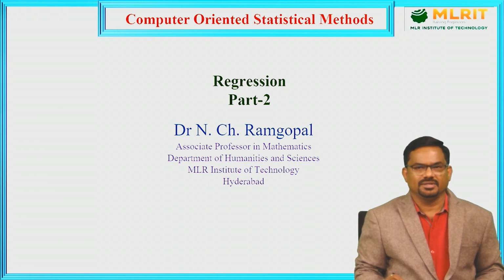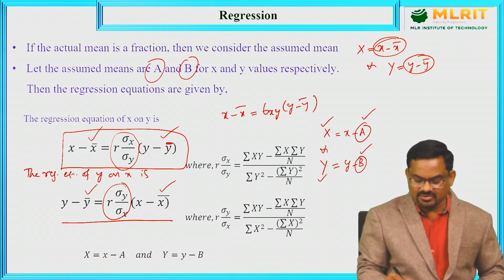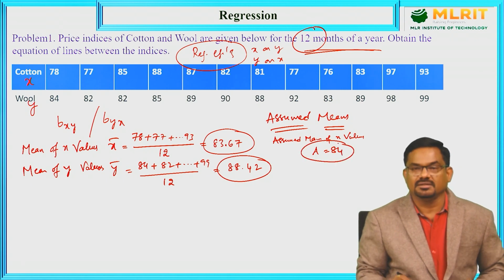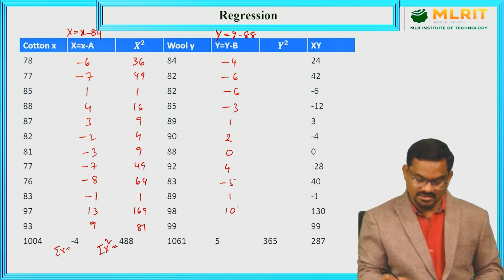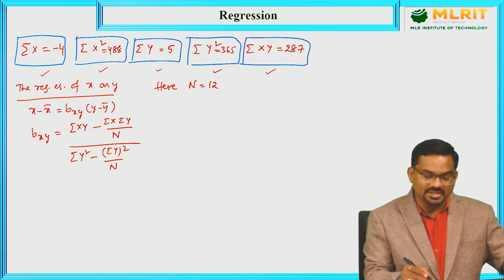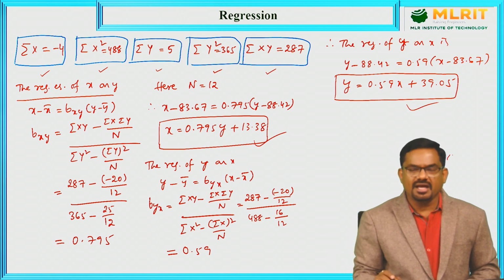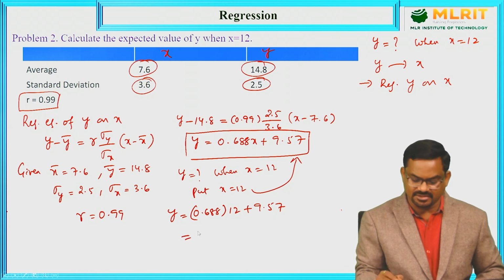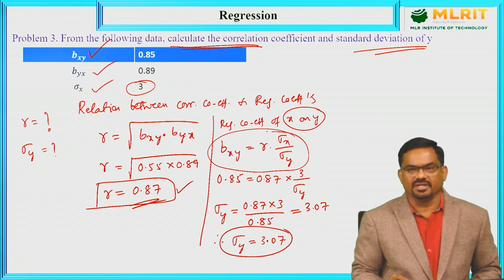LEC45| COSM | Regression Part 2 By Dr. N. CH. Ramgopal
Hyderabad.